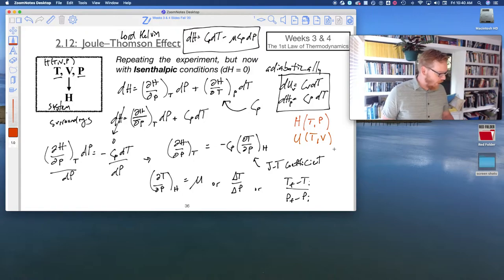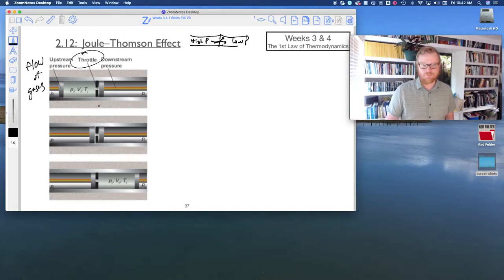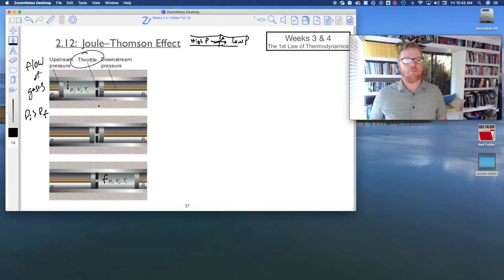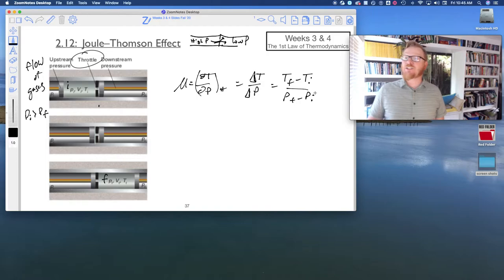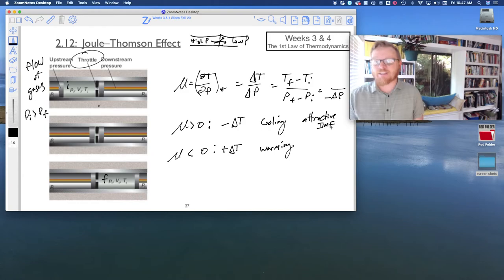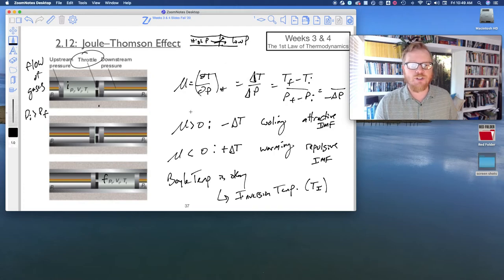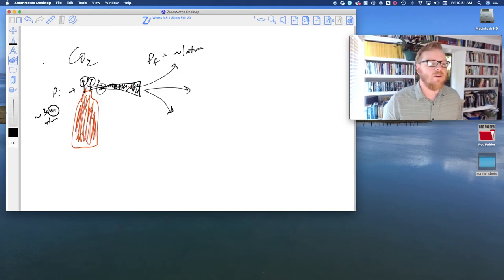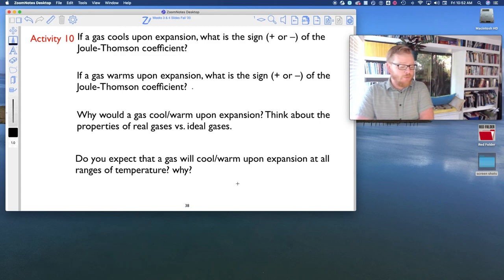CHEM 361 F21 Lecture 2.21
Learning Goal 2.21:  Be familiar with the Joule-Thomson Experiment/Effect (as well as the Joule Experiment) and its implications on physical observables (such as expansion, compression, temperature changes, etc.) of real gases